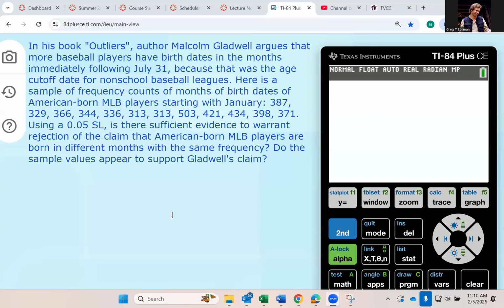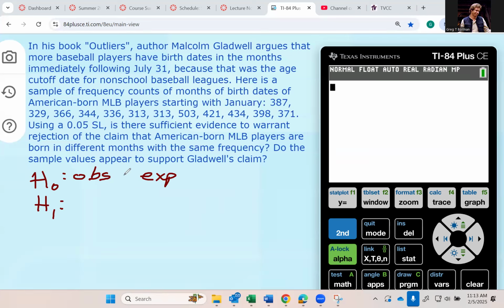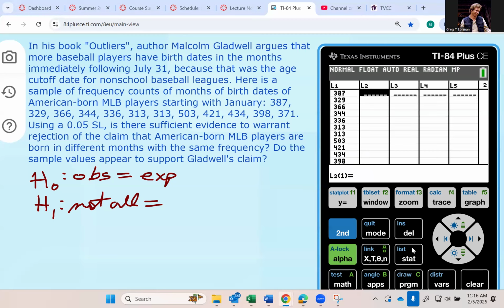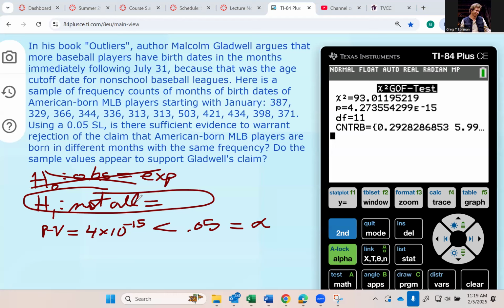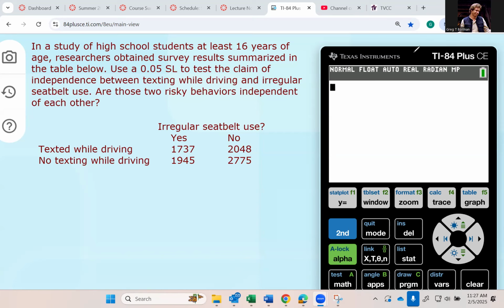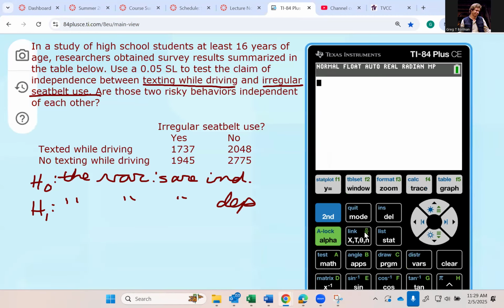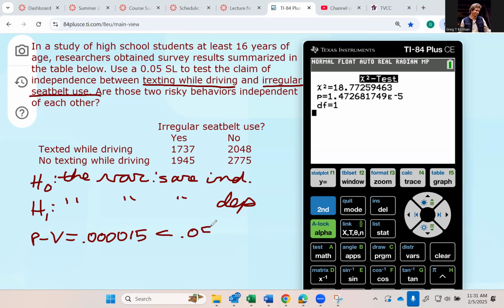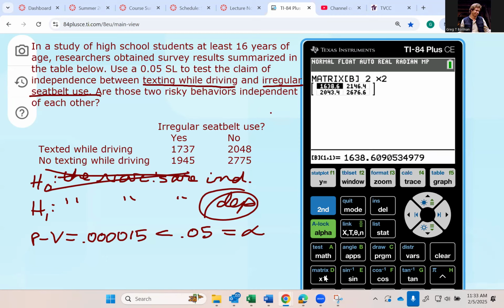Chapter 11 Examples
This video gives examples of Goodness of Fit Test as well as Test for Independence.